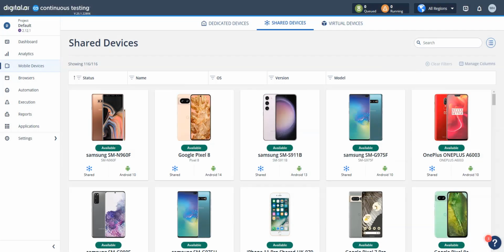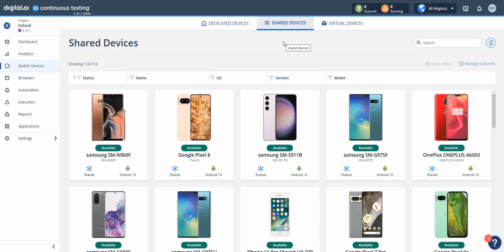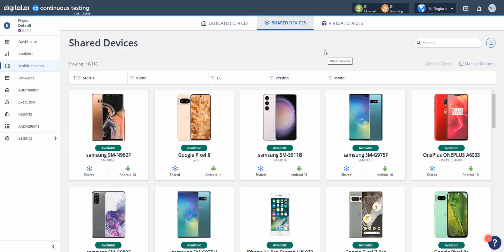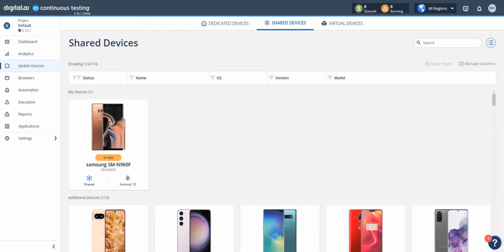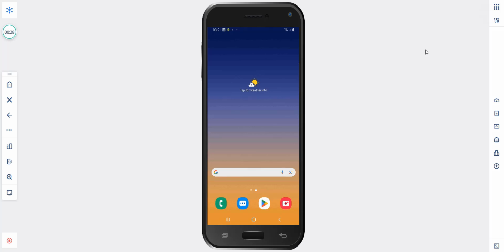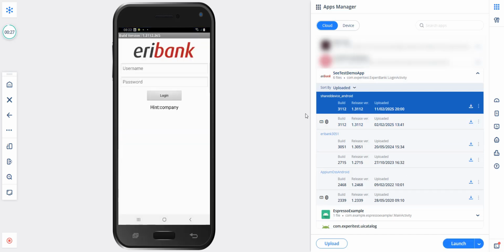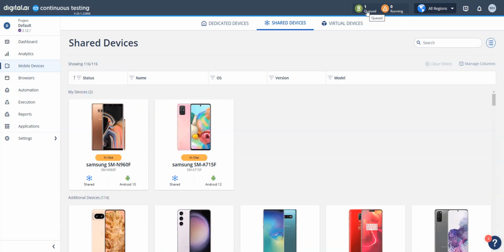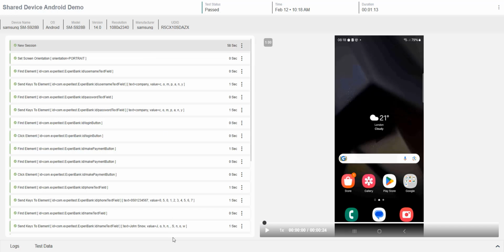Digital.ai Shared Devices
For on-demand access to a diverse pool of mobile devices, Shared Devices are part of a unified experience streamlining testing. This coverage-expanding feature helps enable comprehensive, scalable, and flexible testing across a wide matrix of device and OS combinations. This approach eliminates fragmentation, reducing the time, effort, and cost of testing while improving quality. ​